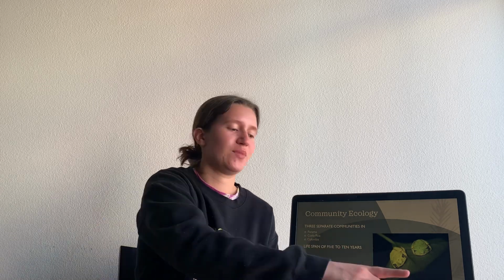Lemur Leaf Frogs